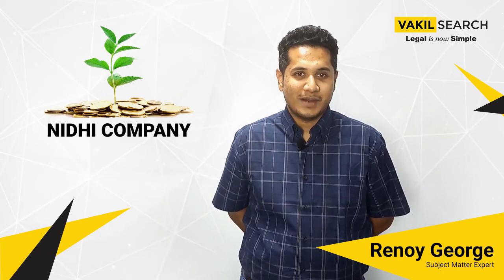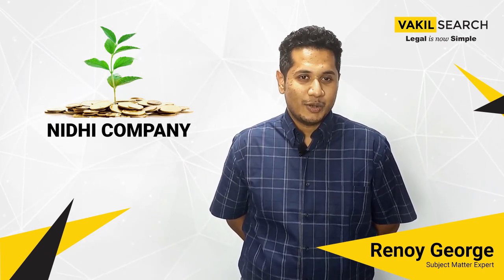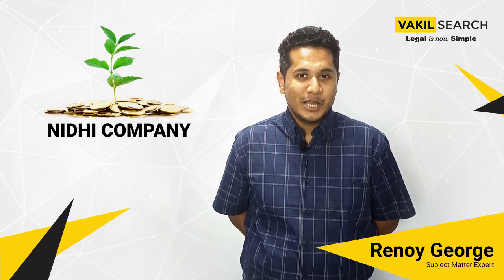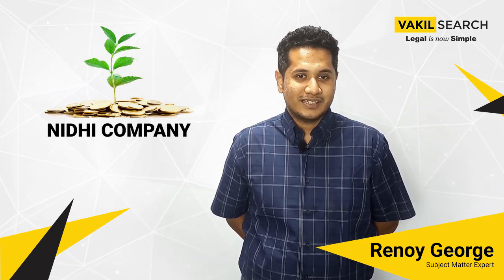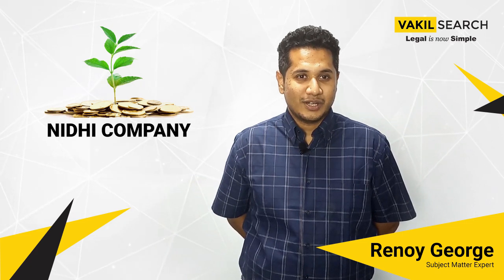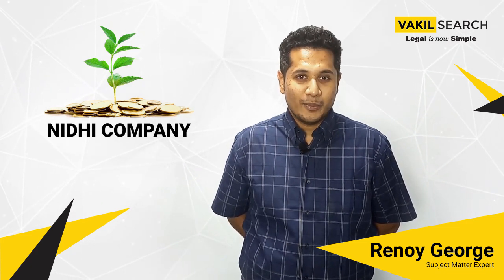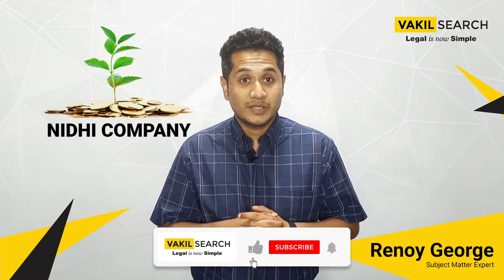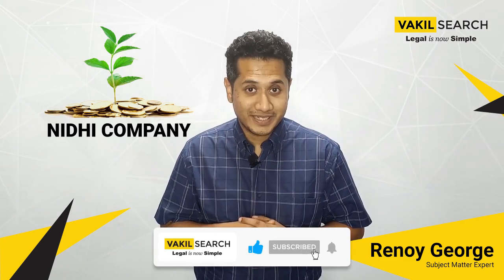All you need to know about a Nidhi Company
A company whose business is borrowing and lending money among its members is called a Nidhi Company. It is based on the “Principle of Mutuality” and is regulated by the Ministry of Corporate Affairs (MCA). The contributions from the members constitute the primary source of a Nidhi Company.

Saving money for a rainy day is a smart and responsible habit. However seldom if you dig that approach when it comes to managing their finances. To those people. And to others why to allow us to take you through the concept of a needy company and how forming one can help you and your community.

What is a Nidhi Company?

It is a company classified as an NBFC (a Non-banking financing company) and registered under Section 406 of Companies Act, 2013. The main business of such a company is to facilitate lending money between the core members of the company. This way members (or shareholders) are encouraged to save money and invest them within the company. These deposits are then used by the company for its members (or shareholders), to provide loans or advances, and to acquire government-issued stocks/bonds/debentures/securities. It is regulated by the Ministry of Corporate Affairs, while the RBI monitors all its financial dealings.

What are the basic requirements of starting a Nidhi Company?

A minimum of seven members is required to start a Nidhi Company out of which three members must be the directors of the company. However, it should acquire a minimum of 200 members within one year of commencement. A minimum of 5 lakh rupees, is required as the equity share capital to start a Nidhi Company. This entire amount has to be paid up. However, within one year of registration, the net owned funds should be 10 lakh rupees or more. This includes equity share capital and free reserves and excludes accumulated losses as well as intangible assets. Unencumbered term deposits must be 10% or higher of the outstanding deposits. The ratio of net owned funds to deposits shouldn’t be more than 1:20, where 10% of the total deposits are in a fixed deposit account of a nationalized bank

What are the documents required for a Nidhi Company registration?

To Be Submitted By All Directors
Self-attested copy of PAN Card
Self-attested copy of Driver’s License/ Voter ID/ Aadhaar Card/Passport
Self-attested copy of Bank Statement/ Telephone Bill/Mobile Bill/ Electricity Bill
Passport-size photograph
Specimen Signature Certificate

What is the procedure for a Nidhi company registration?

8 Business Days
A minimum of three directors must apply for a DSC, which is necessary to file the Nidhi company registration documents. For this, you will only need to provide a few scanned documents and details; our representatives will fill the form and submit it online.
14 Business Days
As soon as we apply for the DSC, we will apply for the company name. and submit the rest of the incorporation documents. Altogether, this will take up to a week, depending on whether you have all the documents in order.

What are the advantages of a Nidhi Company?

Cheaper To Borrow: As a member, one can borrow money at a minimum rate, relative to the rate at which banks lend money. This can be a major advantage in times of need, as different individuals in the mutual benefit society are likely to need funds at different points in time.
Encourages Savings: It encourages all its members to save money and encourages a thrifty lifestyle. A Nidhi company, after all, is a mutual benefit society wherein members can lend or borrow money and accept financial aid amongst them.
Fewer Complications: Borrowing and lending to known persons, where the procedure is fixed, is much less complicated than dealing with banks or in an informal setting. A Nidhi Company enables its members to unlock the potential of their money and gain from lower interest rates when they require money themselves.